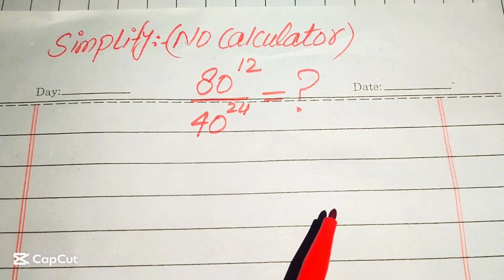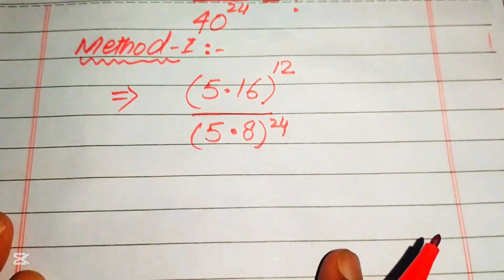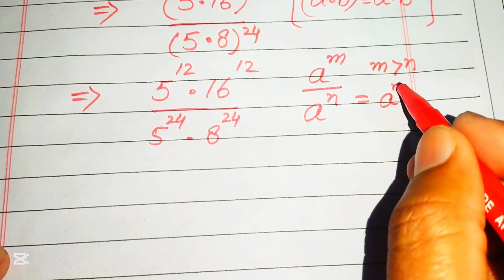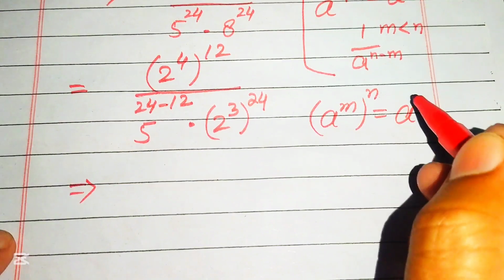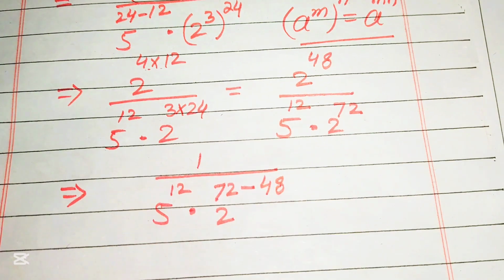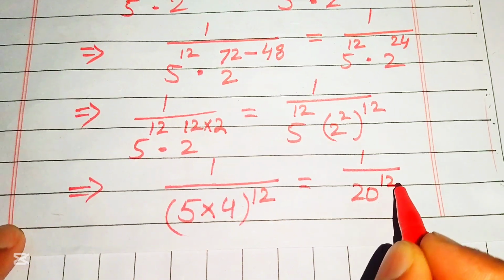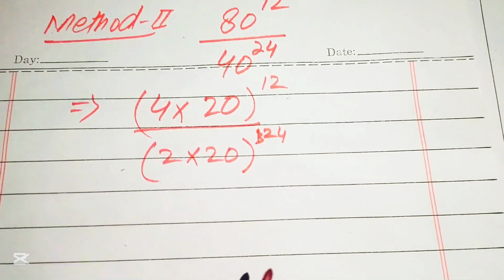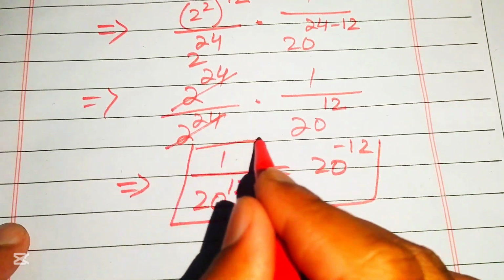Solving a 'Stanford' University entrance exam